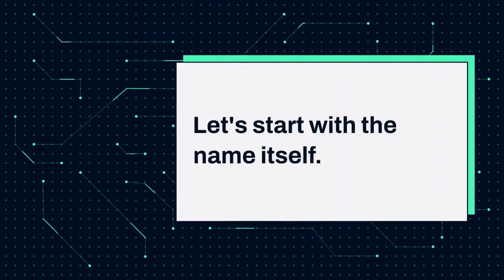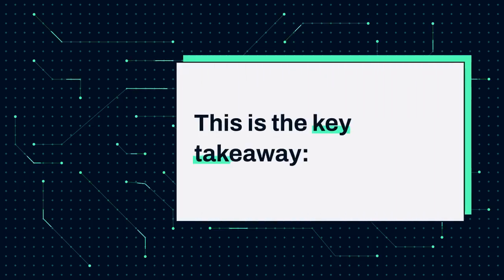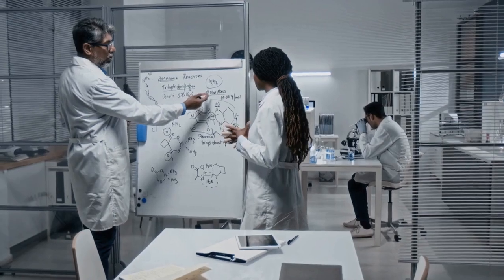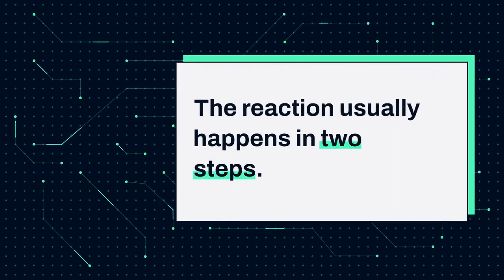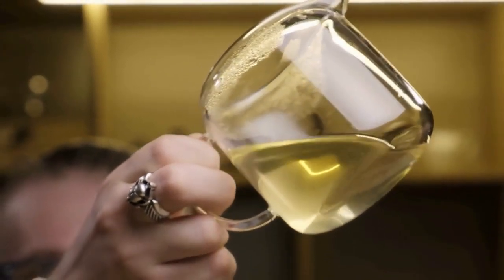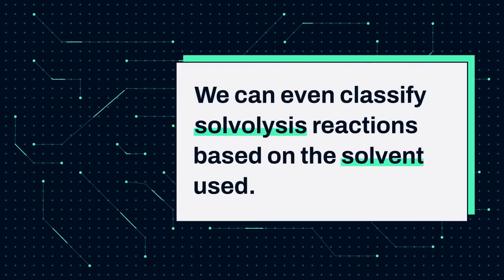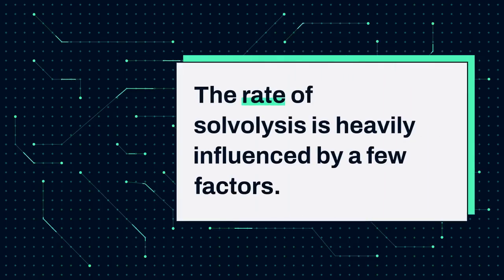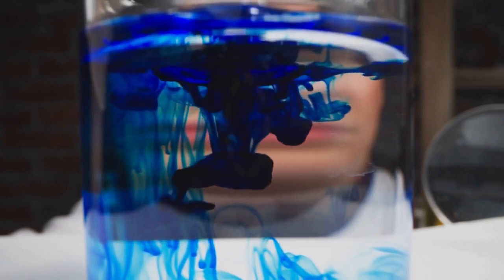What Is Solvolysis In Organic Chemistry?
What Is Solvolysis In Organic Chemistry? -- Solvolysis is a nucleophilic substitution or elimination reaction in organic chemistry where the solvent itself acts as the nucleophile. In this process, the solvent molecules attack an electrophilic carbon atom, displacing a leaving group, which is typically a halide or a tosylate. Due to the polar and often protic nature of solvents commonly employed (such as water, alcohols, or carboxylic acids), solvolysis reactions frequently proceed through carbocation intermediates, characteristic of SN1 and E1 mechanisms. For example, solvolysis with water is termed hydrolysis, with an alcohol is alcoholysis, and with acetic acid is acetolysis. The specific solvent used profoundly influences the reaction rate, mechanism, and product distribution, depending on its polarity, ability to stabilize carbocations, and nucleophilicity. This makes solvolysis a crucial concept for understanding solvent effects on reaction pathways and reactivity.